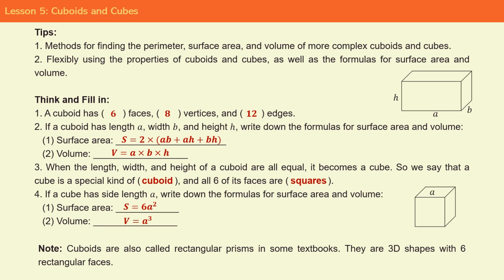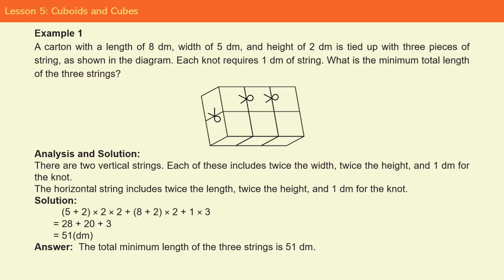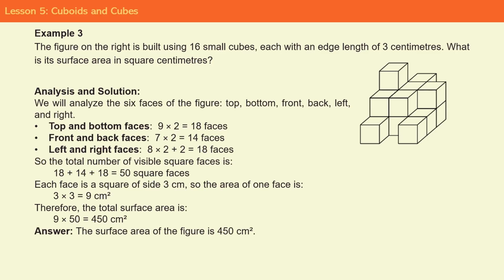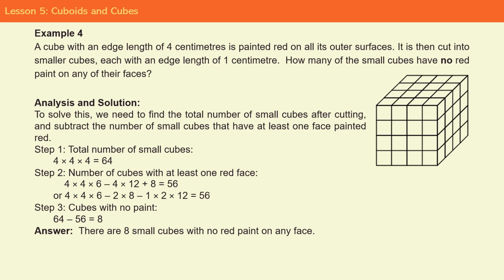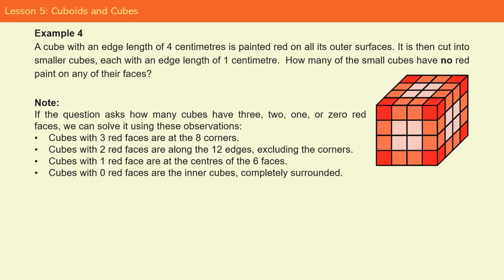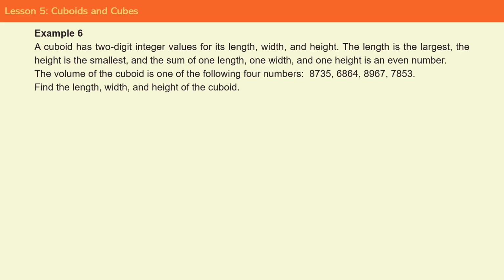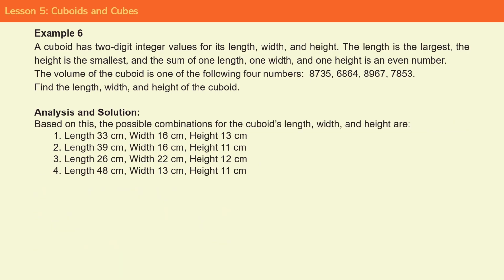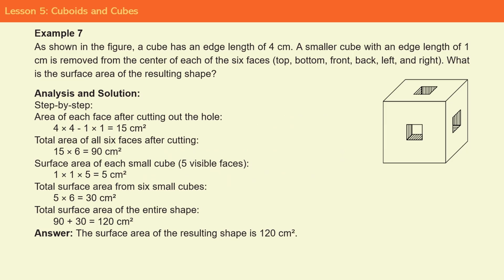Olympiad Math for Year 4 - Lesson 5: Cuboids and Cubes - English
Welcome to Olympiad Math series for Year 4 students! In this video, we learn Cuboids and Cubes.

Answer:
Practice:
1. There are:  100 × 100 × 100 = 1,000,000 small cubes.
Each cube is 1 cm³, which is 0.01 meters in length when connected in a line.
So the total length is:   0.01 × 1,000,000 = 10,000 meters.

2. The original cube's surface area is:  1 × 1 × 6 = 6 m².
After cutting, the cube is divided into 60 rectangular blocks. For each cut, new surfaces are created. The increase in cuts is:  (3 - 1) + (4 - 1) + (5 - 1) = 9 cuts.
Each cut adds 2 surfaces, so increase in total surface area is:  2 × 9 = 18 m².
Final surface area: 6 + 18 = 24 m²; the increase is: 18 m².

3. The area of the square cross-section is:  (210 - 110) ÷ 4 = 25 cm².
Original wood length:  (210 - 25 × 2) ÷ (5 × 4) = 8 cm.
Volume = 25 × 8 = 200 cm³.

4. The total red area: 10 × 10 × 2 + 8 × 10 × 2 + 8 × 8 × 2 = 488 cm².
To divide the large cube made of 8 identical small cubes into two equal parts, you can slice it along the face of the small cubes in a way that each part contains exactly 4 small cubes, and the shape and size of the two parts are the same.

5. There are four different ways to do this, as shown in the image:
(1) Split horizontally into two layers of 4 cubes each (top layer and bottom layer);
(2) Split vertically in a “T” shape where 3 cubes form a base and 1 cube is stacked on top;
(3) Split in an L-shape by separating 4 connected cubes that form an L pattern in 3D;
(4) Split diagonally in a mirrored way where both parts are symmetric across a plane.
Each method results in two identical 3D shapes, both made from 4 connected small cubes.

6. Given: width and height are equal, and each is half the length.
So the left and right faces are squares. The front, back, top, and bottom faces are rectangles, each being twice the area of one square face. Each small block contributes a total of 24 times the square face area to the surface area.
Total surface area of the 12 small blocks is: 600 dm².
So square face area = 600 ÷ (4×2 + 1×2 + 3×2 + 2×2×2) = 25 dm².
Thus, width = height = √25 = 5 dm, and length = 10 dm.
Volume = 5 × 5 × 10 = 250 dm³.

7. Volume of the large cube = 4 × 4 × 4 = 64 cm³.
Volume removed from front and back: 1 × 1 × 4 = 4 cm³.
Volume removed from top, bottom, left, and right =  1 × 1 × 4 × 2 - 1 × 1 × 1 × 2 = 6 cm³ (because overlapping intersections are subtracted once).
Final volume = 64 - (4 + 6) = 54 cm³.

8. When a cube is cut off from a corner, the surface area of the remaining block stays the same, unless two adjacent corners are removed and their side lengths add up to 15.
Only 7 + 8 = 15 meets this condition.
So the maximum surface area reduction = (7 × 7) × 2 = 98 cm².
Original surface area = (15 × 15) × 6 = 1350 cm².
Remaining surface area = 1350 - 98 = 1252 cm².